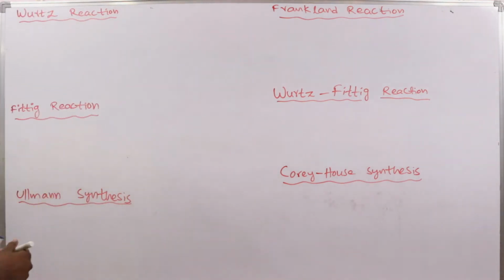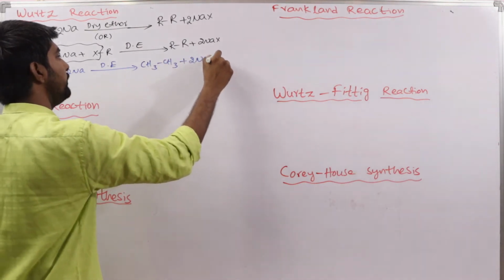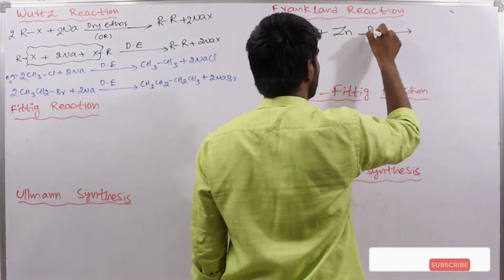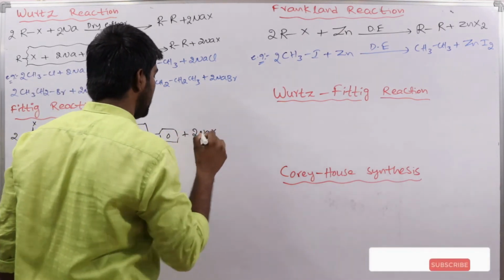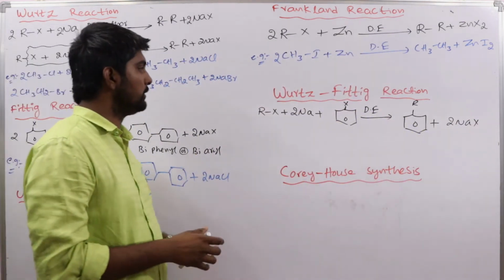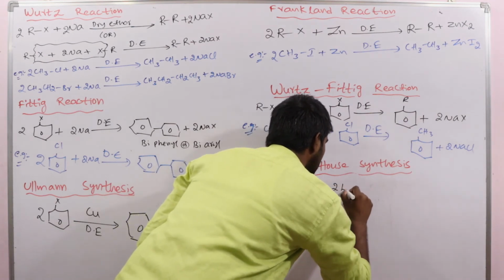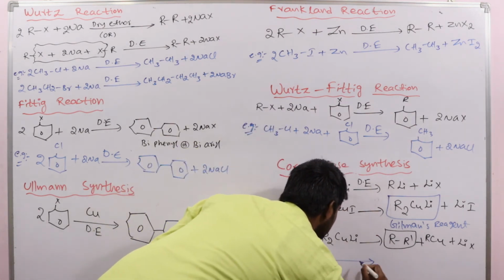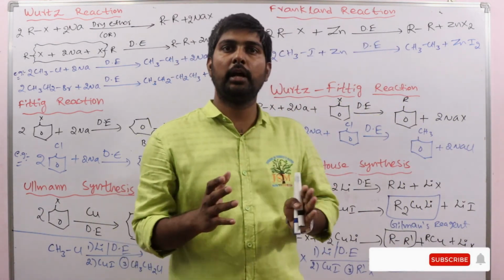ORGANIC CHEMSITRY IMPORTANT NAMED REACTIONS QUICK REVISION FOR IIT & NEET(PART-1)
In this lecture EASY WAY to remember the IMPORTANT ORGANIC NAMED REACTIONS(Wurtz, Fittig, Wurtz-Fittig, Frankland reactions, Corey-House synthesis and Ullmann synthesis) easily by comparison is discussed. This is very helpful to remember the reactions and to solve questions easily.